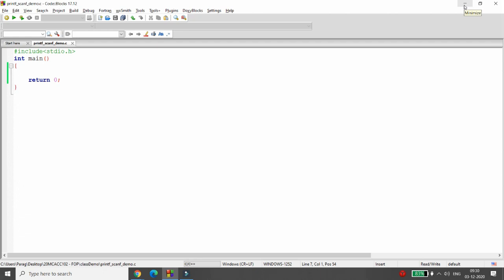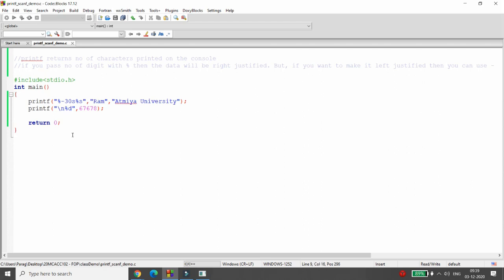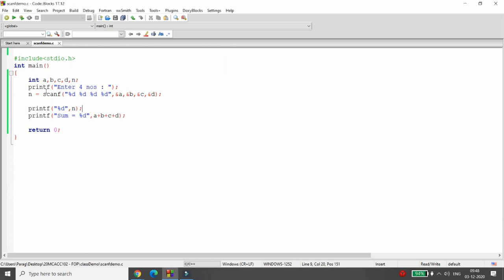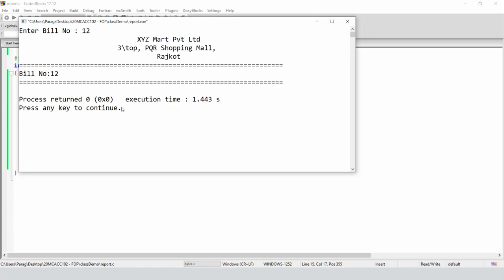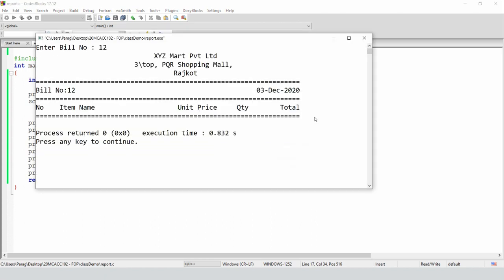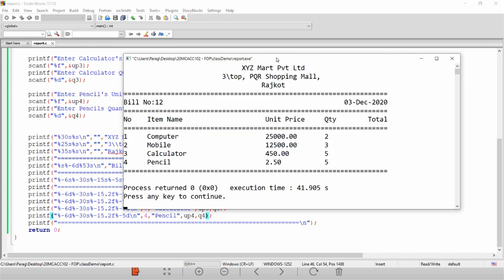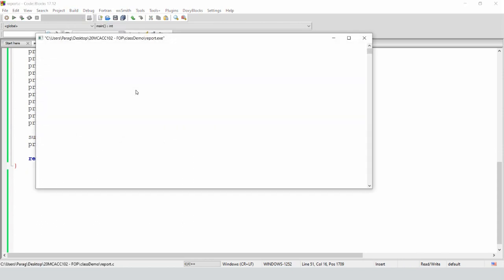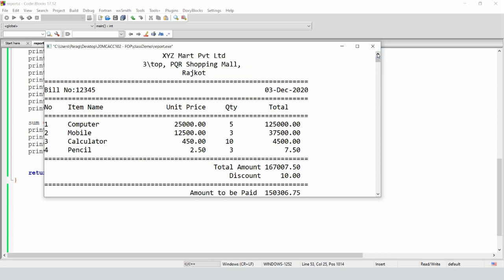FOP - Lecture - 2 - printf() and scanf() to print Report - Practical Demonstration in C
This video demonstrates how to use printf() and scanf() to print the report.

Keep Learning